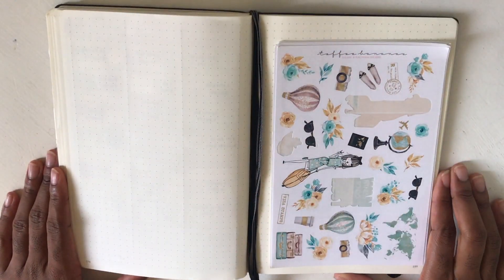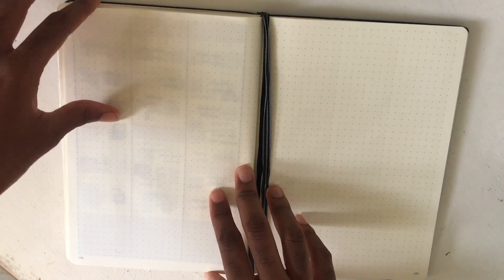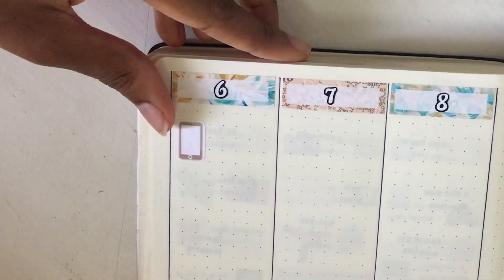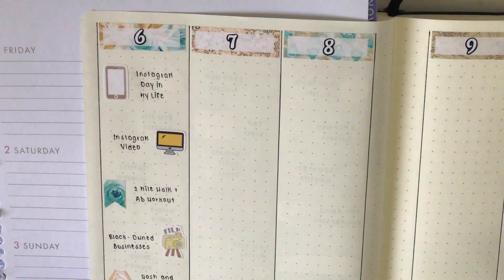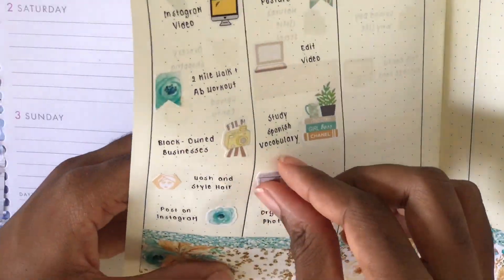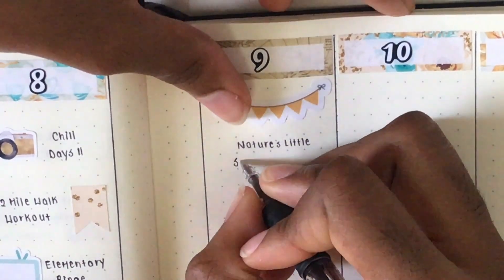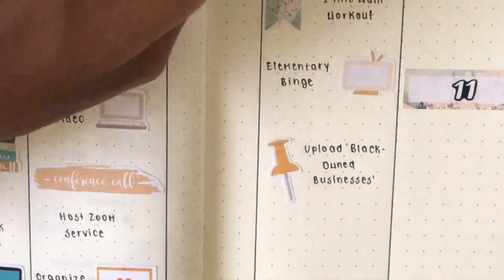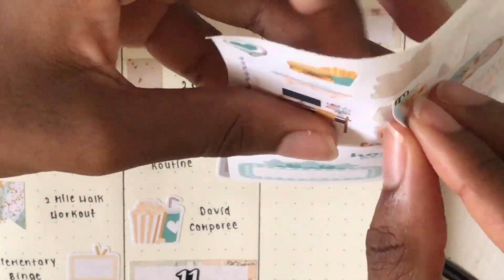My First Plan With Me in TWO YEARS!!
Oh my goodnessssss it has been TWO WHOLE YEARS since I did a plan with me video, but I'm back (kinda? I don't know lol). @planwithteals really pushed me to film another plan with me video and I'm so glad she did because I really missed it!